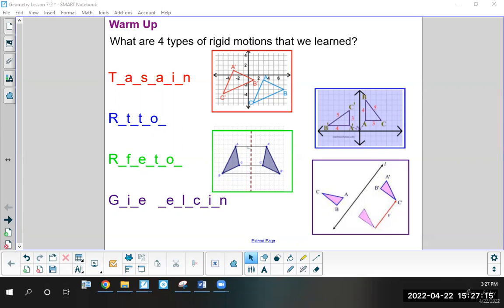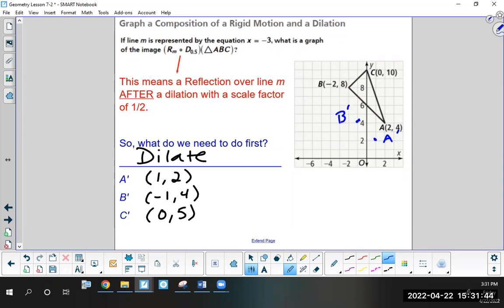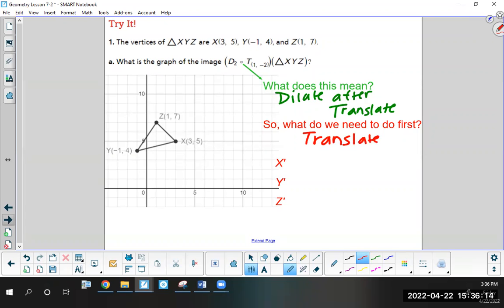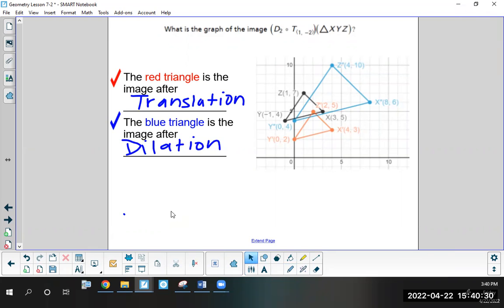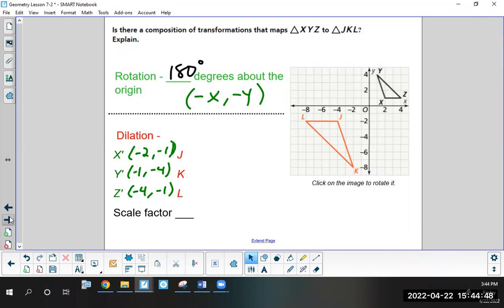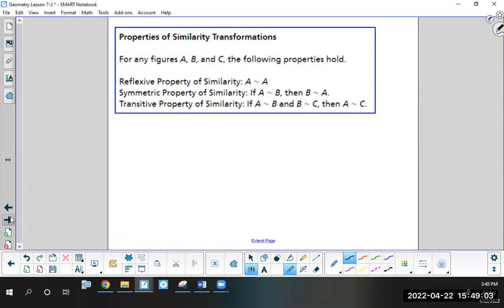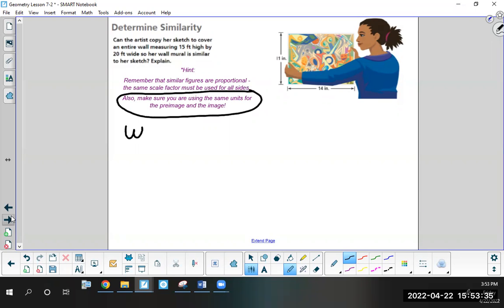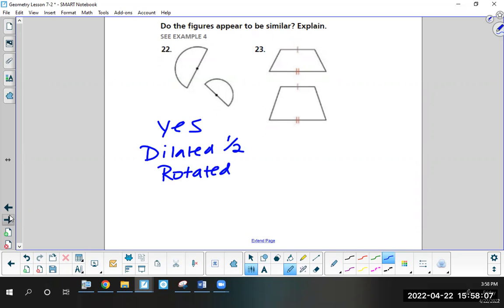Geometry 7.2 Similarity Transformations